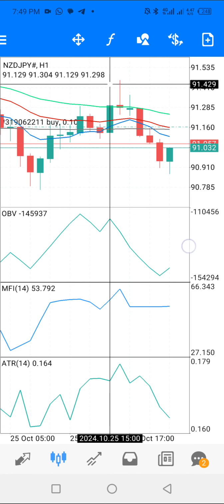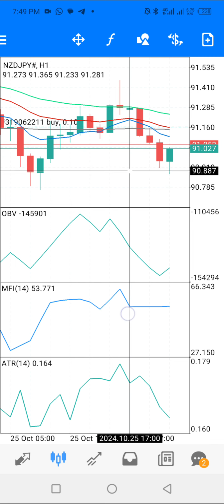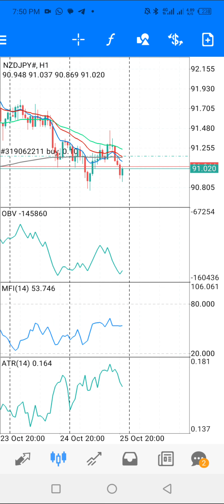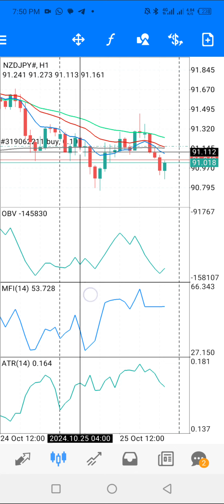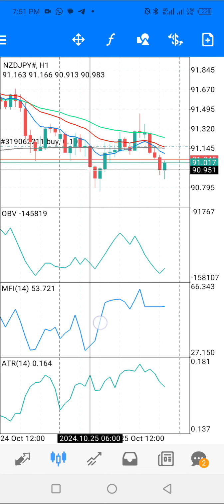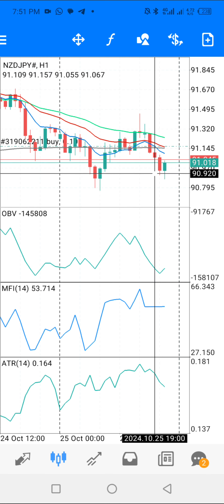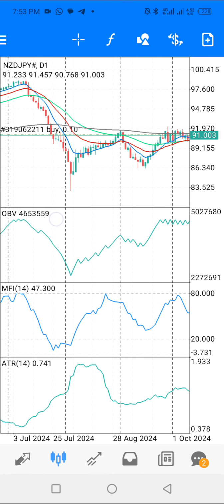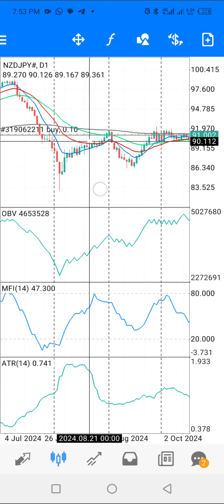We Tested The SIWA Trading Strategy on NZDJPY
Identifying entries